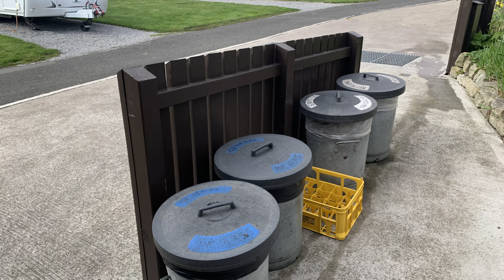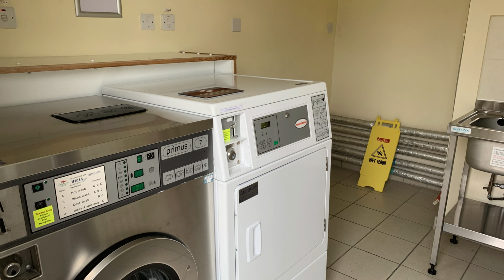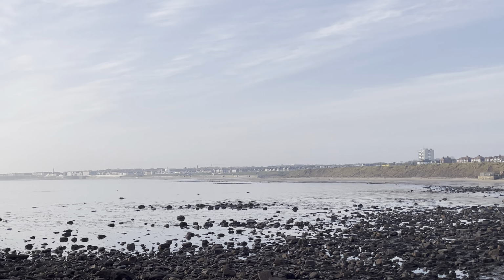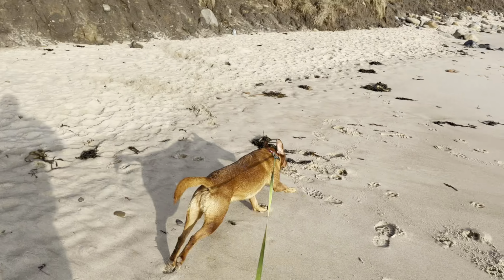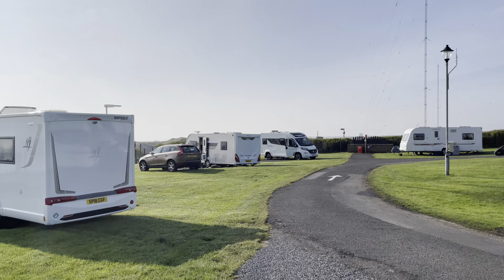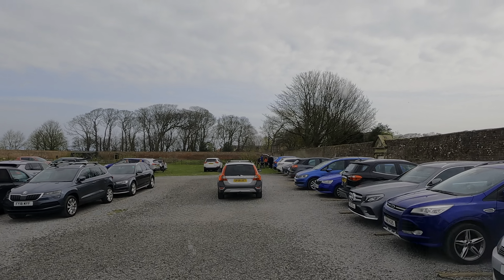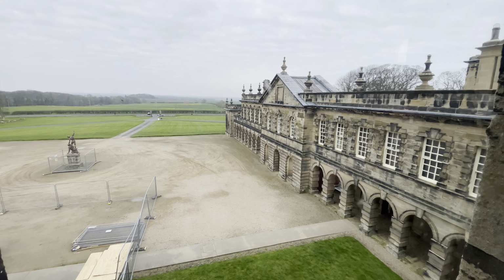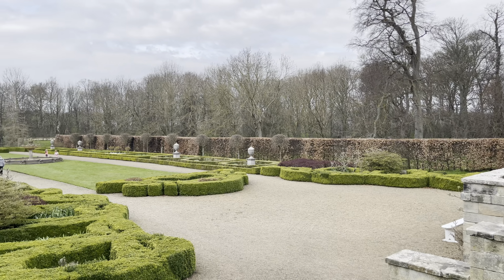Old Hartley C&MC Site and Seaton Delaval Hall in our CV Campervan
A fantastic start to the Easter weekend at Old Harley C&MC site in Seaton Sluice near Whitley Bay in Northumberland, with a trip to the Seaton Delaval Hall, in Northumberland which is now owned by the National Trust.

We had a meal on the Thursday evening at the Delaval Arms which was very tasty and the pub was very dog friendly too.

We also had a lovely visit from Andy, Jo and Tilly while we were at Old Harley Caravan and Motorhome Club Site in Whitley Bay. Thanks for visiting us - really enjoyed catching up.

Contents:
00:00 Introduction
00:19 Arriving at Old Hartley C&MC Site
01:17 Look around Old Harley C&MC Site
03:34 Food at the Delaval Arms
03:53 Walk along to St Mary's Lighthouse and Whitley Bay beach
08:41 Look around Seaton Delaval Hall
12:45 Our review of Old Harley Site

Follow David, Rachel and Roxy 🐾, our Labrador, as our story unfolds of our adventures and travels in our Elddis CV20 campervan/motorhome 🚐 to campsites, stopovers, day trips, motorhome shows and more, predominantly across the UK 🇬🇧 .

As well as our adventures, we do reviews, hints and tips, mods, camping tech, a bit of camping cuisine cooking and much more, even sometimes build a bit of tech!

The channel is focussed on the theme of campervans and motorhomes along with caravanning, camping, leisure and associated technology.

We publish new content regularly and would normally publish (as applicable) our Adventures on a Tuesday evening and Features on a Thursday evening,  but can vary occasionally.

▶️ Our Motorhome/Campervan:
Elddis CV20 Classique Auto (2021) in Grey from Cleveland Motorhomes.
The Elddis CV20 is a Fiat Ducato based 2 birth van conversion by The Erwin Hymer Group.